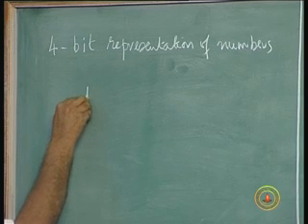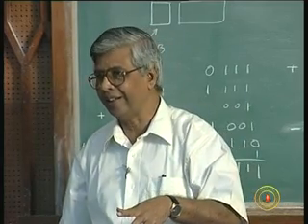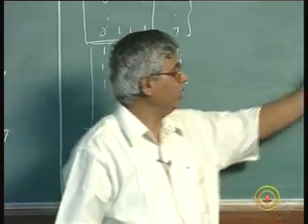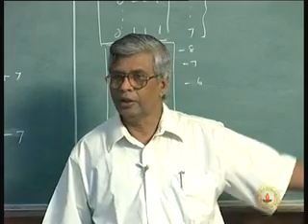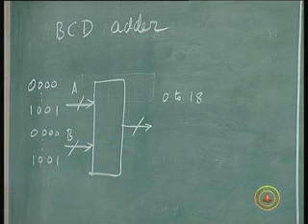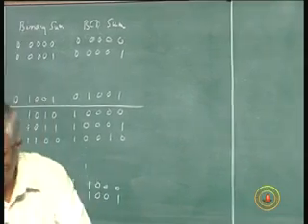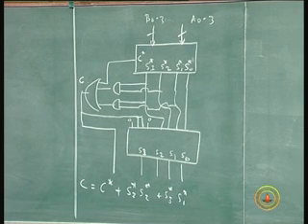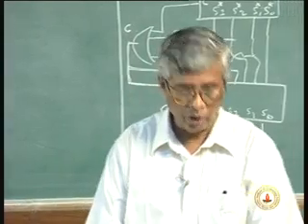Lecture 14 - 2's Complement Subtractor And BCD Adder